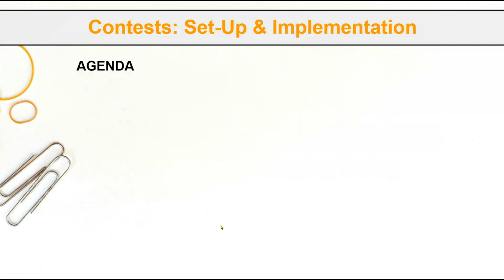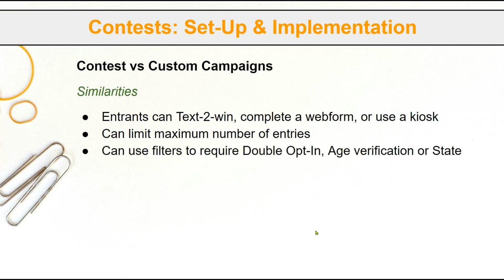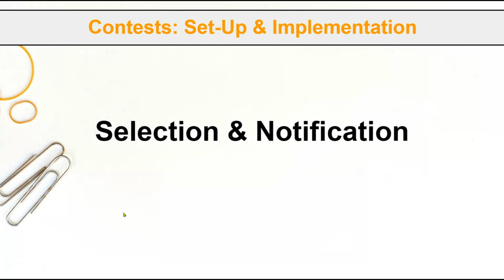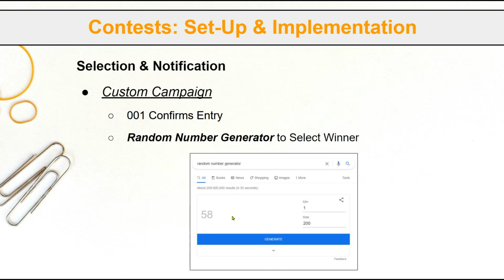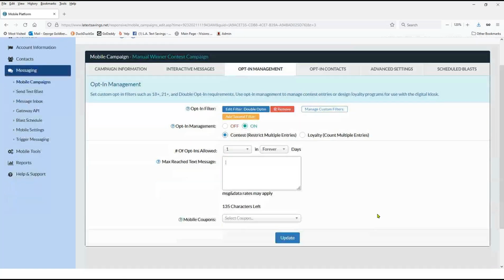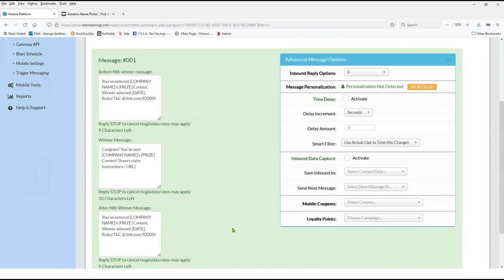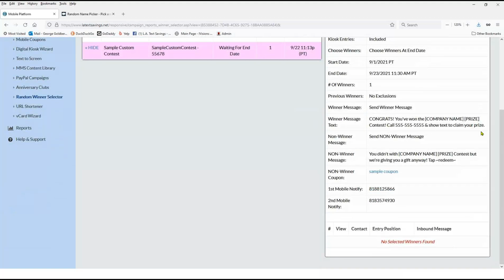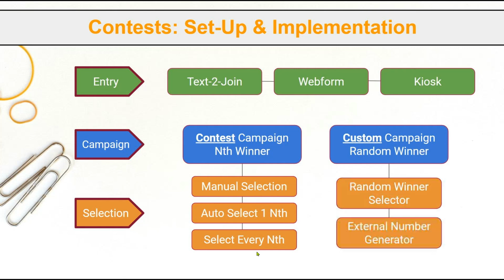iVision Mobile Workshop 6 Contest 9 16 2021